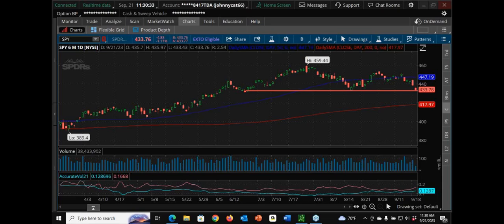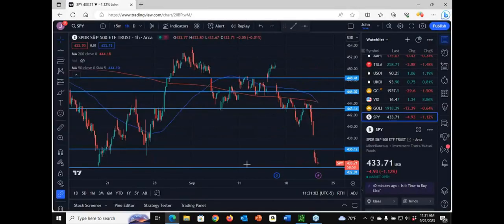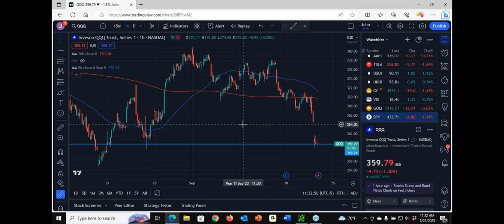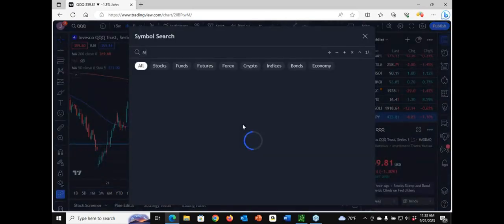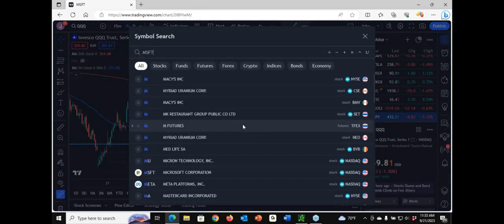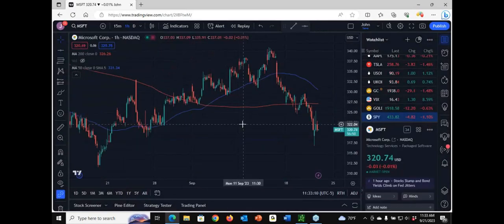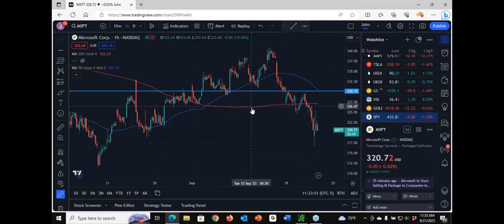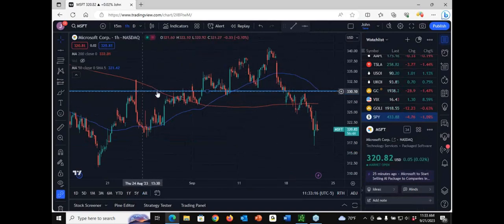JohnnyCat on Daily Coaching Trade Ideas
Check for this week's free training from Dan.